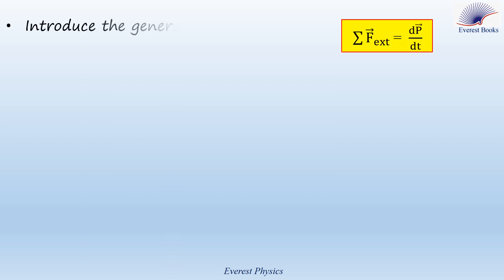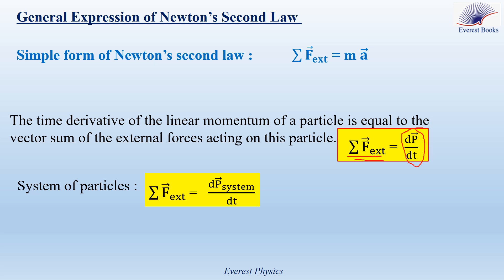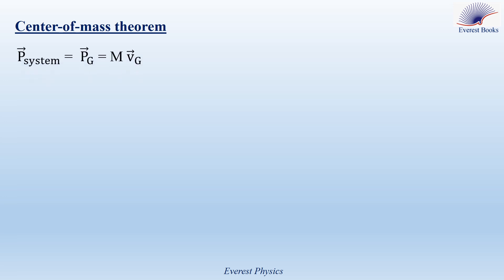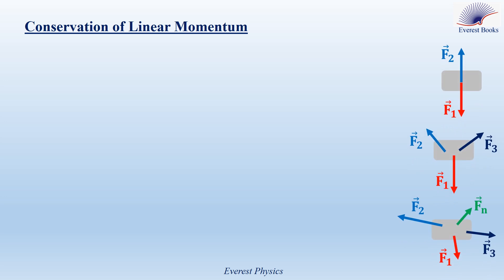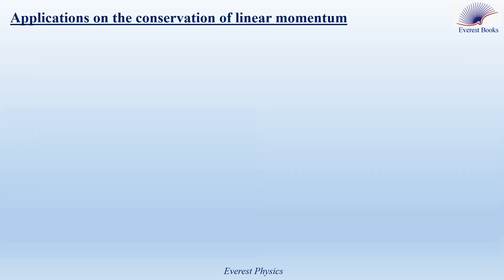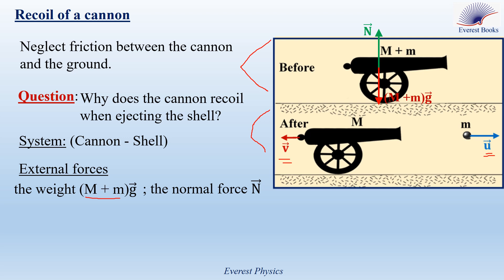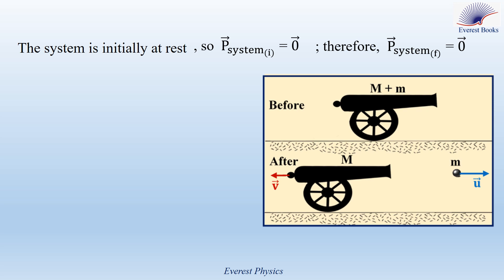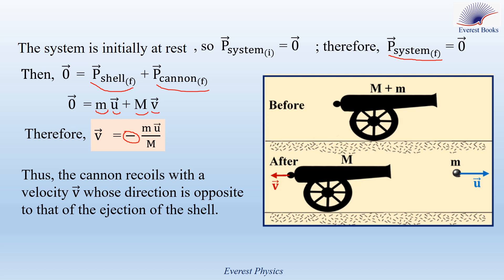General expression of Newton's second law and conservation of linear momentum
In this video, we introduce the general expression of Newton’s second law, derive the equation of the center-of-mass theorem, define an isolated system and prove the conservation of its linear momentum, and calculate the recoil velocity from the principle of conservation of linear momentum.